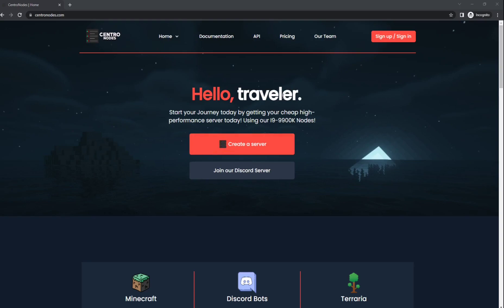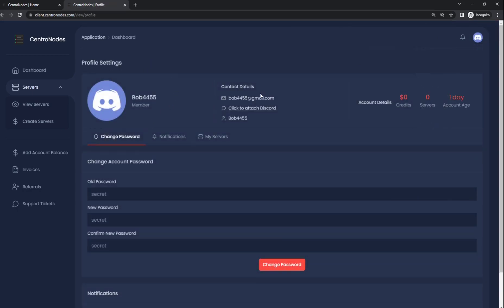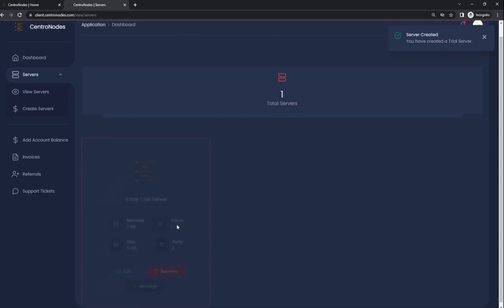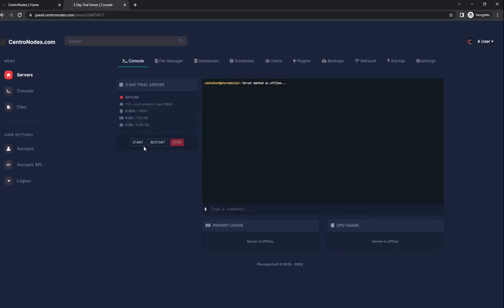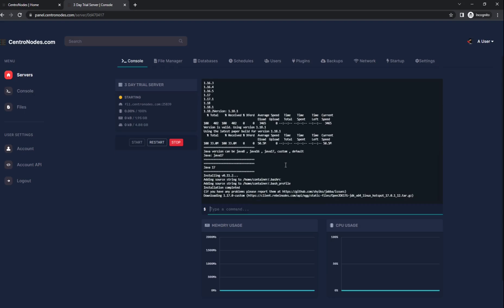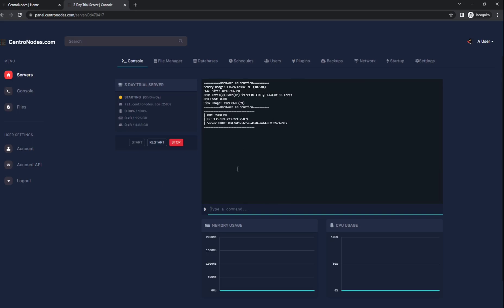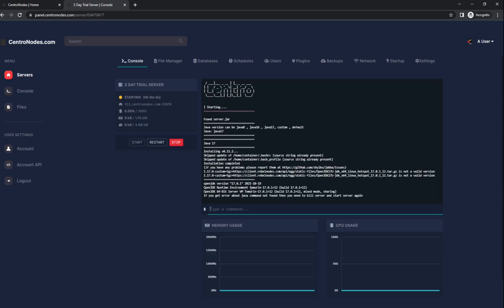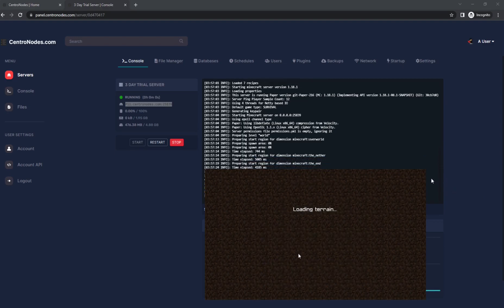[ CentroNodes.com ] How To Create A Free Trial Server (Minecraft Server)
CentroNodes.com ➣ #1 Best & Cheap Paid Host

0:00 - Create An Account on CentroNodes
0:36 - Attach Discord Account
1:11 - Deploy Trial Server
1:44 - Login To Pterodactyl Panel
1:59 - Installing Minecraft 1.18.1 & Java17
4:00 - Joining Your Minecraft Server

Why choose us:
➣ Custom Coded
➣ I9-9900K Core Nodes
➣ Cheap
➣ Instant & Custom Server Creation
➣ Referral Reward System
➣ 99.8% Uptime
➣ Unlimited Free Premium Support

Services Allowed:
➣ Discord Bot, ➣ Minecraft Servers (All Types), ➣ Terraria Servers, ➣ Voice, ➣ GTA Servers, ➣ Database, ➣ And Many More!

[Free Trial Plan:
Disk: 5GB SSD DISK
Ram: 2 GB
Core: 1 Core

Our Hardware:
Intel® Core™ i9-9900K Octa-Core
RAM: 128 GB DDR4
Drives: NVMe SSD